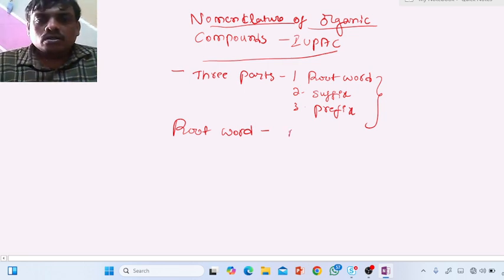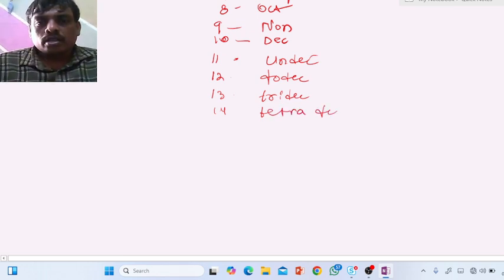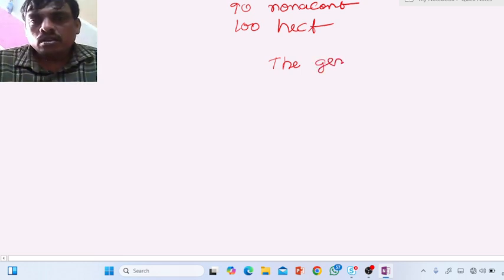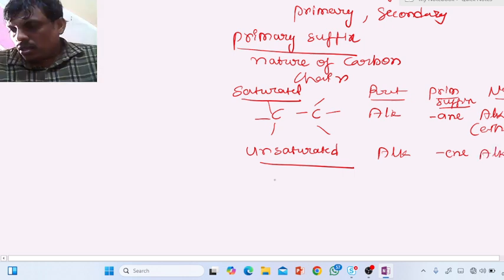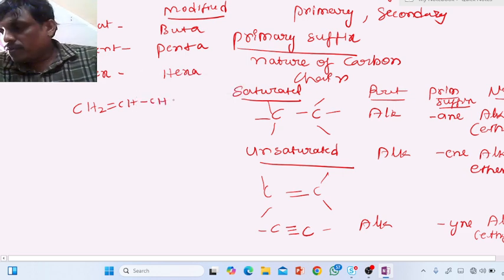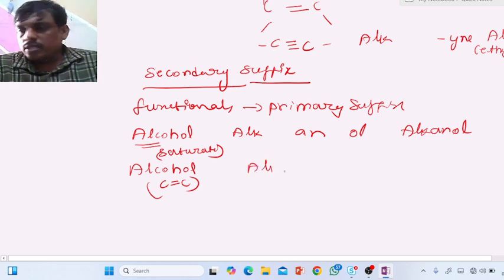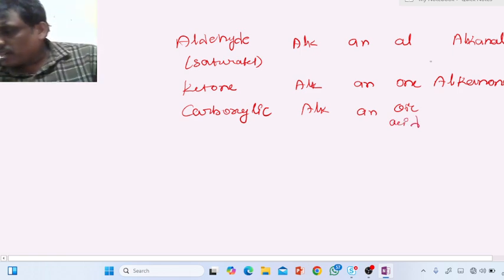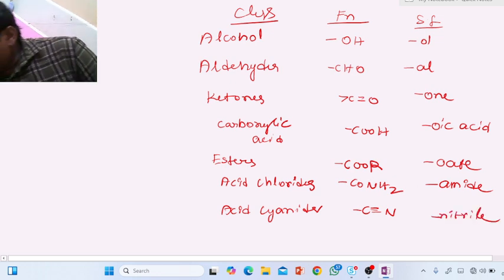IUPAC COMPOUNDS NOMENCLATURE_ORGANIC CHEMISTRY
IUPAC nomenclature is a systematic system for naming chemical compounds, particularly organic compounds, ensuring each compound has a unique name. It's a set of rules developed by the International Union of Pure and Applied Chemistry (IUPAC) to provide a consistent and unambiguous way to name compounds.